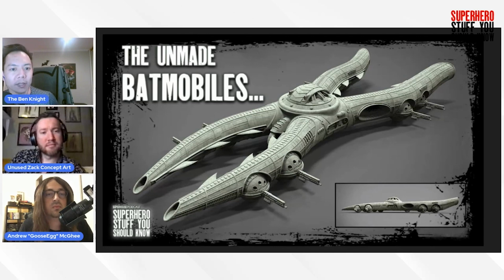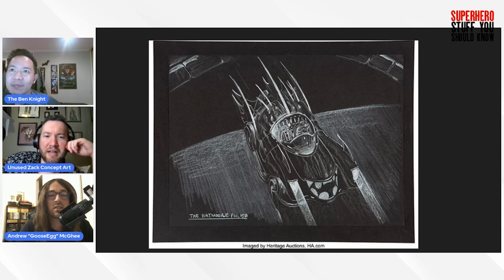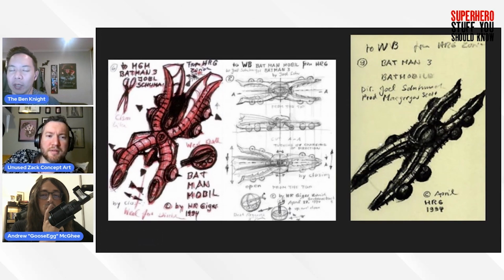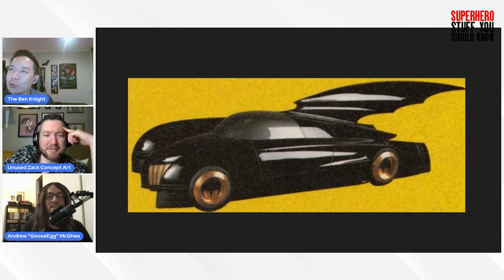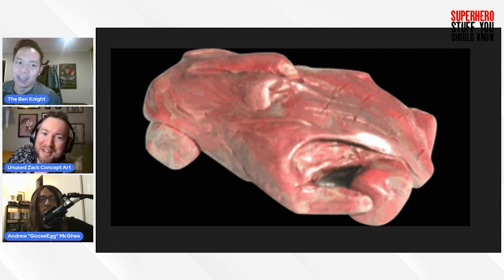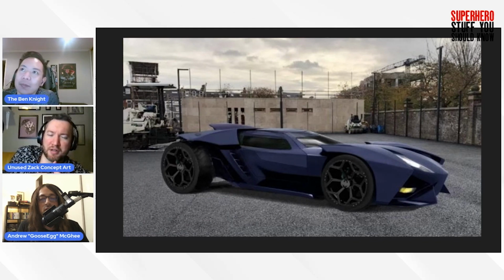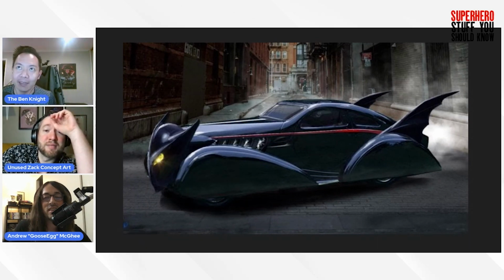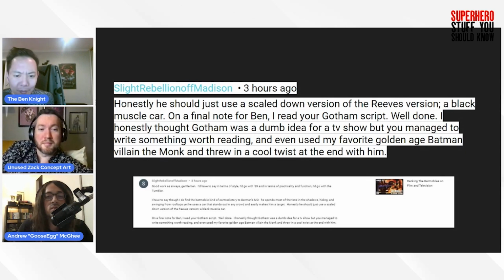The UNMADE Batmobiles on Film & TV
We dive into ALL the Batmobiles you never saw onscreen. Did you know the 1966 Batmobile originally didn’t have red? Or that Bob Kane designed a Batmobile for the 1989 movie? Learn about HR Giger's insane Batman Forever Batmobile, the Lincoln Continental Batmobile for Darren Aronofsky's unmade Batman: Year One, and all the concept art for the Batmobile in Titans!

CHAPTERS
0:00 Introduction
3:18 The ALL BLACK 1966 Batmobile
6:30 The Batmobile from Tom Mankiewicz's The Batman script...With a Cigarette Lighter??
11:58 Bob Kane's Movie Batmobile Concept Art
16:58 The 1989 Batmobile Concept Art
31:06 The Batmobile in the Batman 3 Script
37:30 The HR Giger Batman 3 Batmobile
45:55 Barbara Ling's Original Batman Forever Batmobiles
1:00:27 The Original Batman & Robin Batmobile
1:03:57 BREAK
1:04:43 The Unmade Batman: Year One Batmobile
1:14:44 The Early Concepts of The Tumbler
1:21:43 The MANY Batmobile Concepts for Titans
2:01:15 The Batfleck Justice League Knightmare Batmobile
2:05:21 Closing: Fan Comments & Social Media Promotion

Big Thanks to Our Research Assistant Dan Yamat for doing QC and providing the chapter time codes.